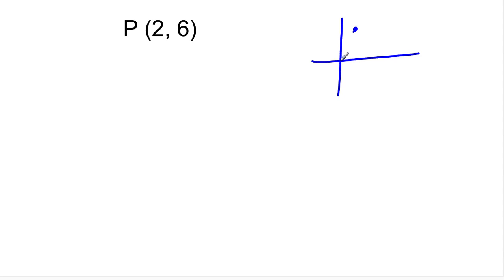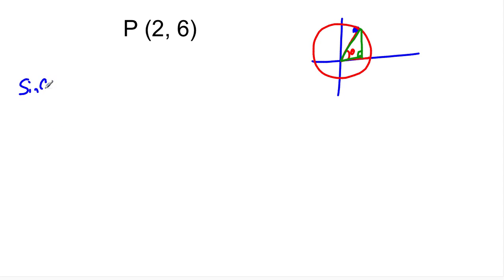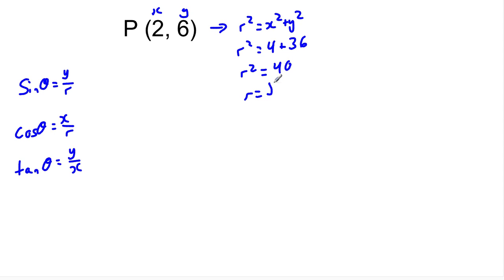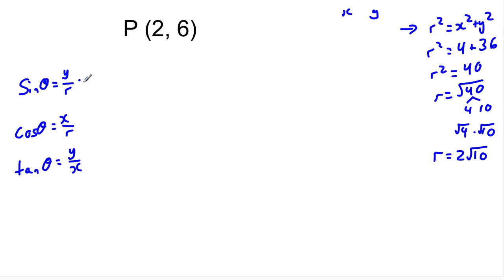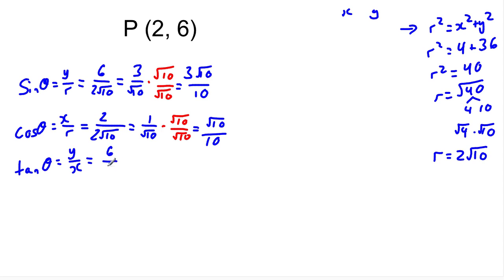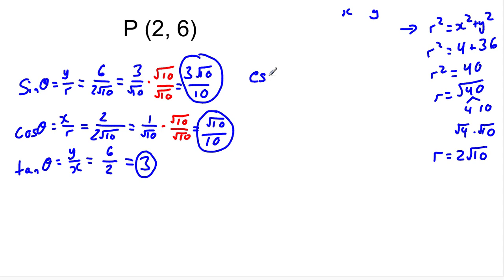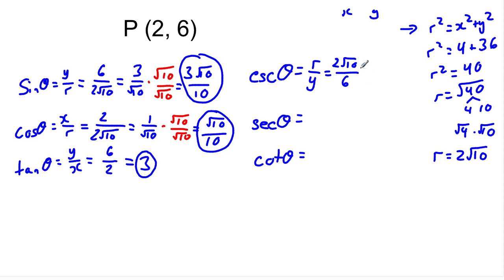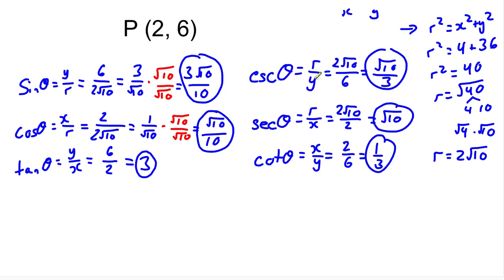Any Angle Trig